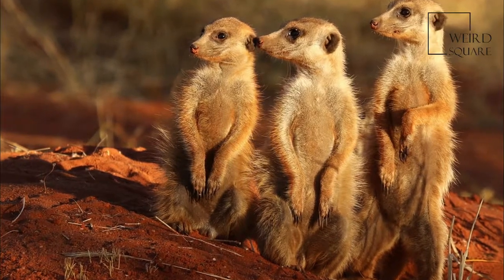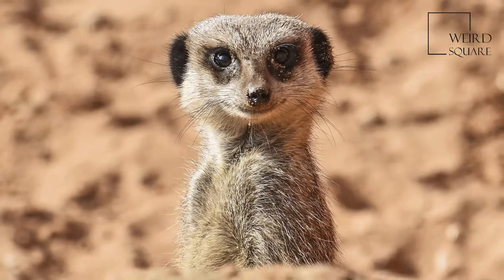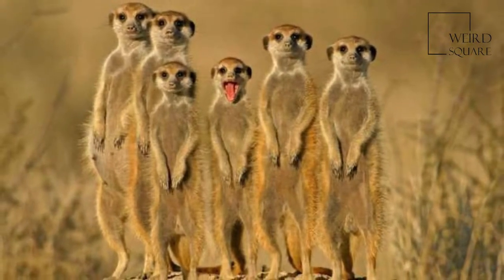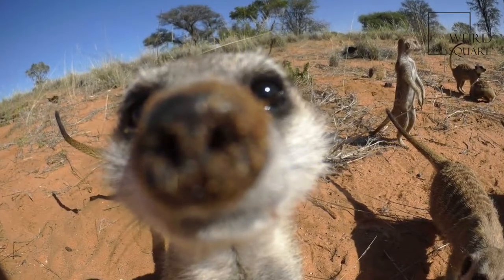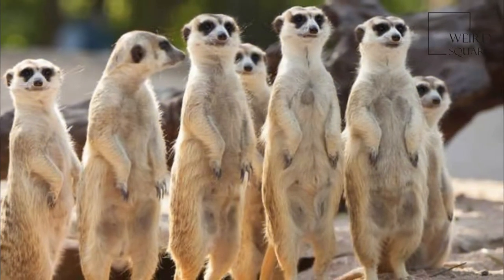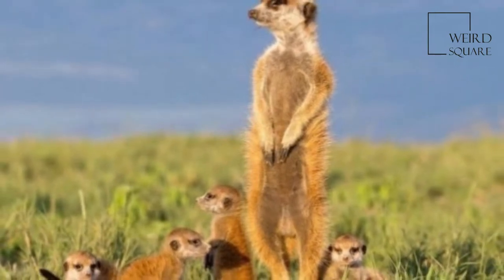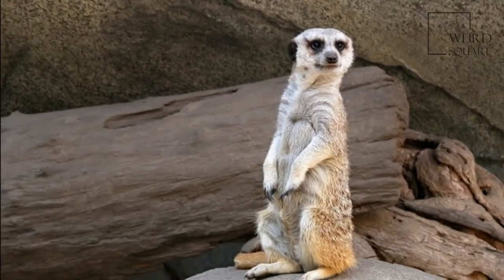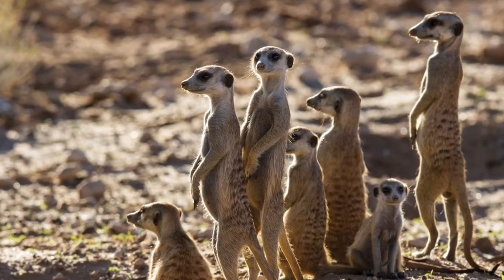Interesting facts about meerkat by weird square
The meerkat or suricate is a small carnivoran belonging to the mongoose family It is the only member of the genus Suricata. Meerkats live in all parts of the Kalahari Desert in Botswana, in much of the Namib Desert in Namibia and southwestern Angola, and in South Africa. A group of meerkats is called a "mob", "gang" or "clan". A meerkat clan often contains about 20 meerkats, but some super-families have 50 or more members. In captivity, meerkats have an average life span of 12–14 years, and about half this in the wild.
The meerkat is a small diurnal herpestid weighing on average about 0.5 to 2.5 kilograms (1.1 to 5.5 lb).Its long slender body and limbs give it a body length of 35 to 50 centimetres and an added tail length of around 25 centimetres The meerkat uses its tail to balance when standing upright, as well as for signaling. Its face tapers, coming to a point at the nose, which is brown. The eyes always have black patches around them, and they have small black crescent-shaped ears. Like cats, meerkats have binocular vision, their eyes being on the front of their faces.
At the end of each of a meerkat's "fingers" is a claw used for digging burrows and digging for prey. Claws are also used with muscular hindlegs to help climb trees. Meerkats have four toes on each foot and long slender limbs. The coat is usually peppered gray, tan, or brown with silver. They have short parallel stripes across their backs, extending from the base of the tail to the shoulders. The patterns of stripes are unique to each meerkat. The underside of the meerkat has no markings, but the belly has a patch which is only sparsely covered with hair and shows the black skin underneath. The meerkat uses this area to absorb heat while standing on its rear legs, usually early in the morning after cold desert nights. Animal planet | Discovery | Netflix | Documentary | Animal World